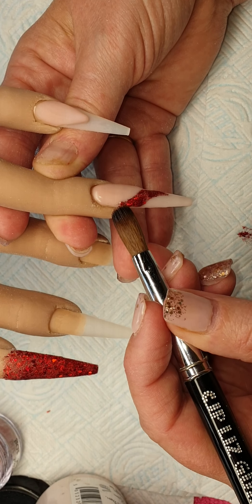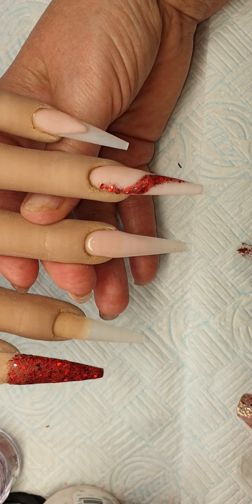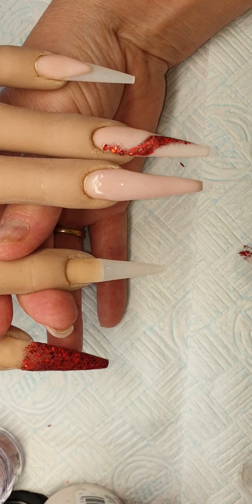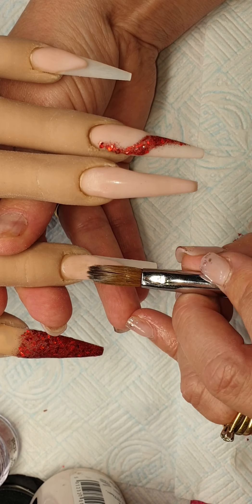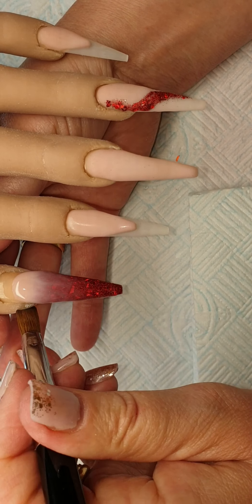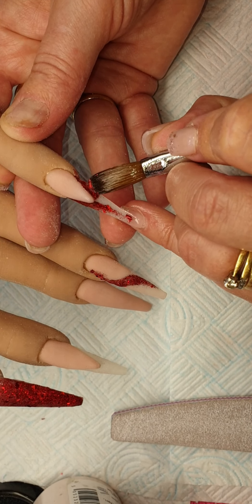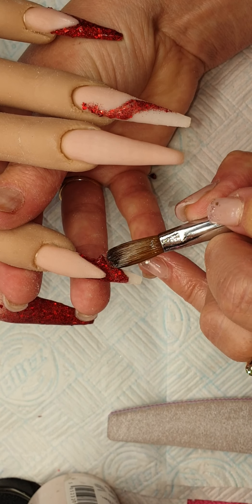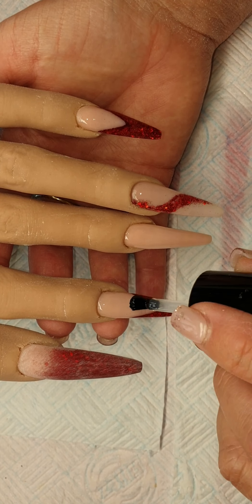Nude & red acrylic design nails by Michele from Michele's nails and Beauty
Hi guys
I do apologise for the missing part of the video 💖
Today I created a nude & red set
Products used
Naio nails Perfect Blush
Cjp_acrylic_system
The one monomer
Crystal glass
Smashed Rubies
Led tack free topgloss
Cjp brush liz Guild
Take care
Bye for now
Michele 💖💜💜